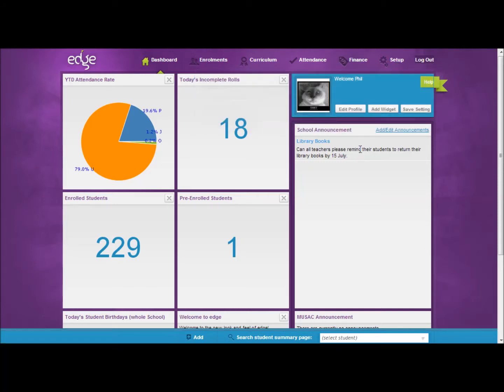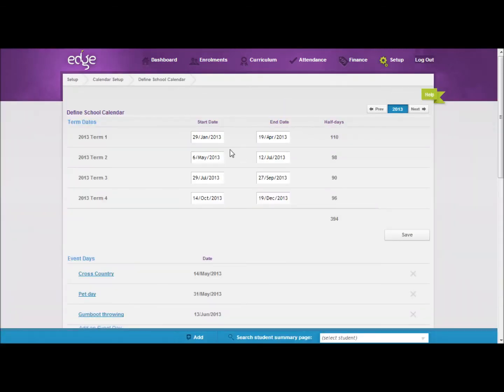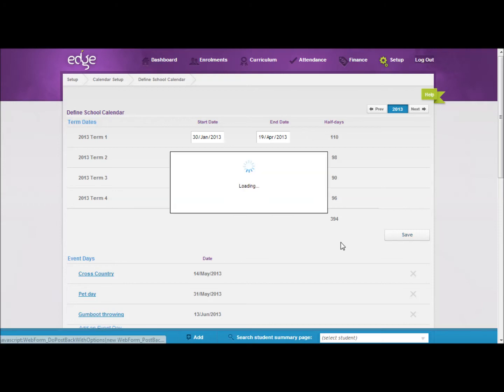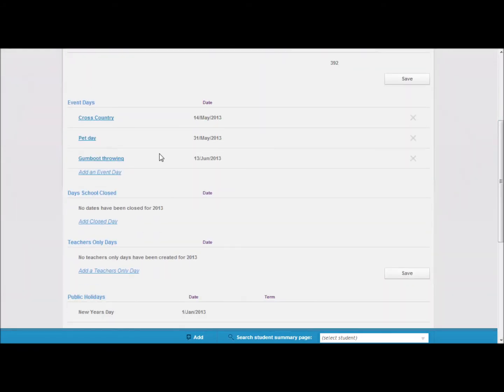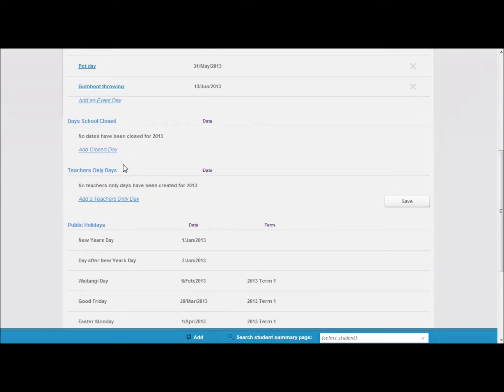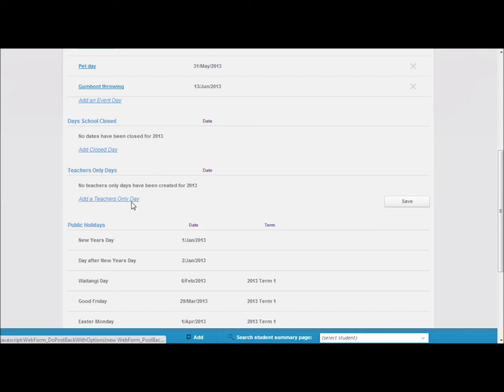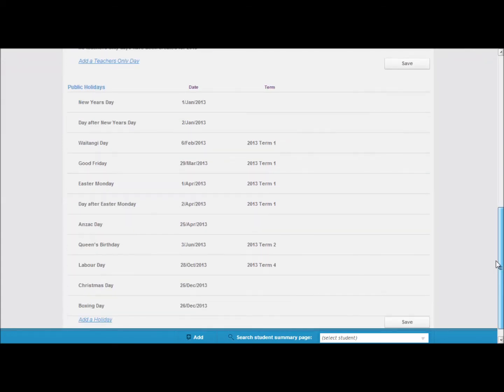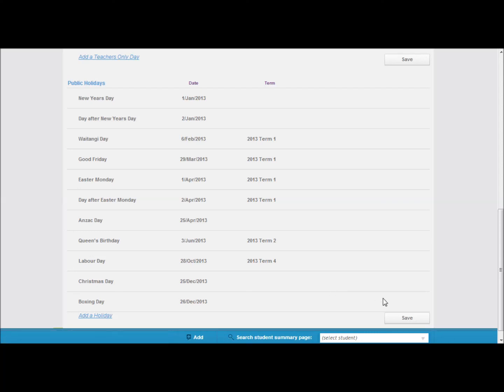edge - Setting up your calendar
How to set up your school calendar in edge